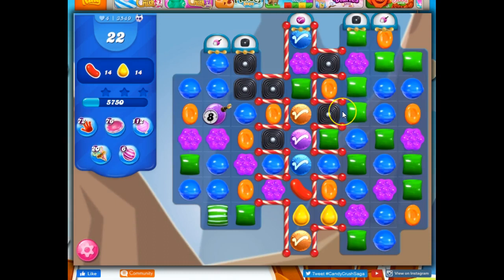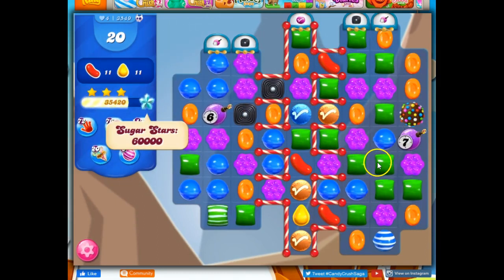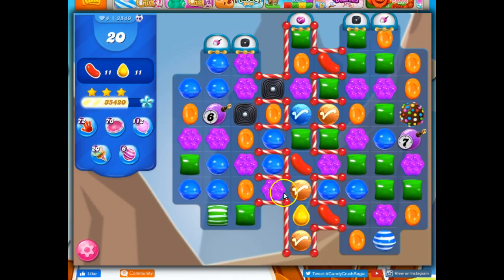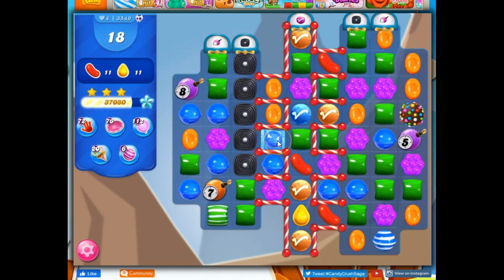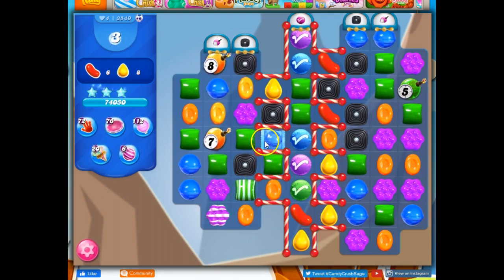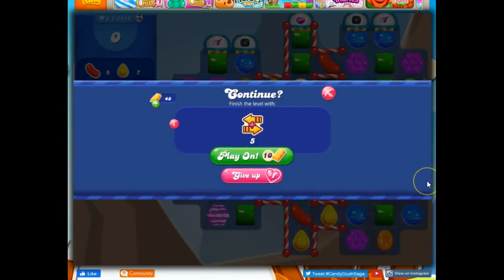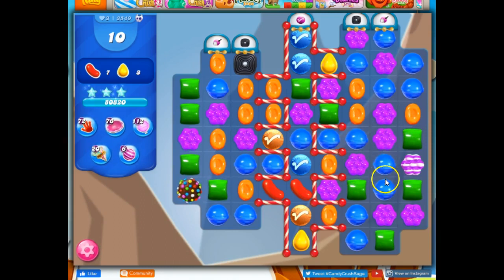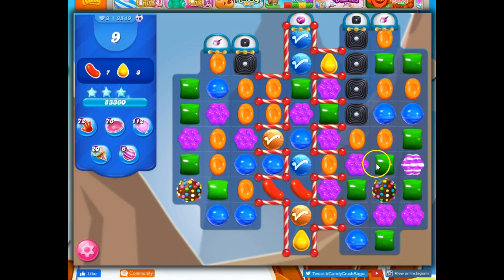Candy Crush Level 3549 Talkthrough, 25 Moves 0 Boosters